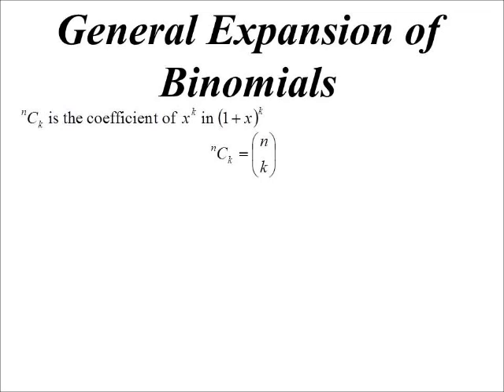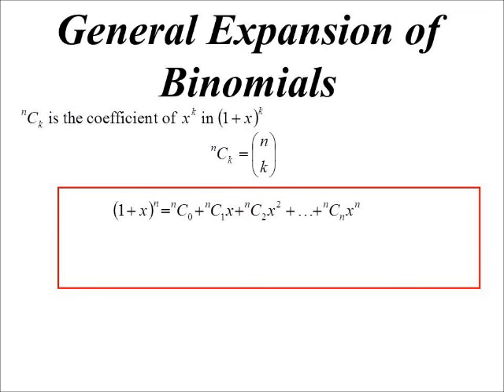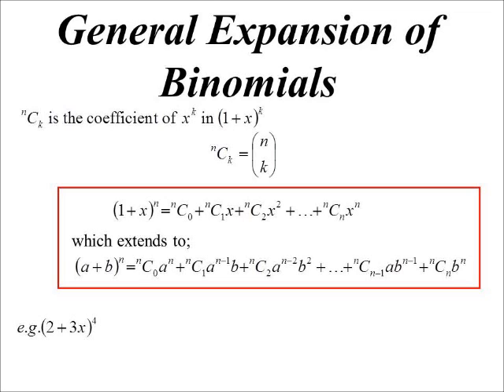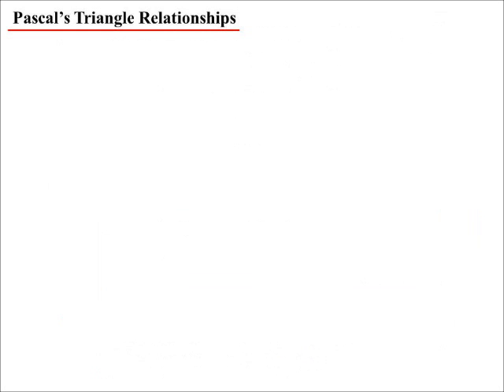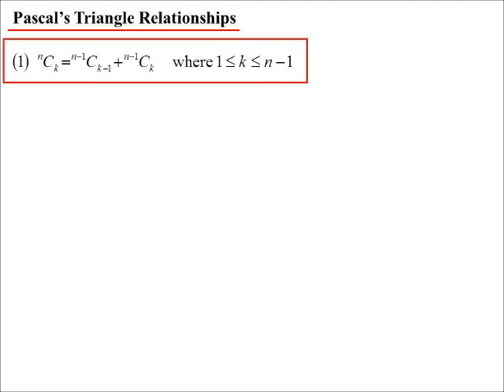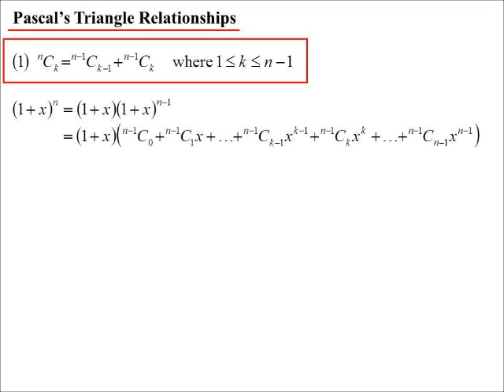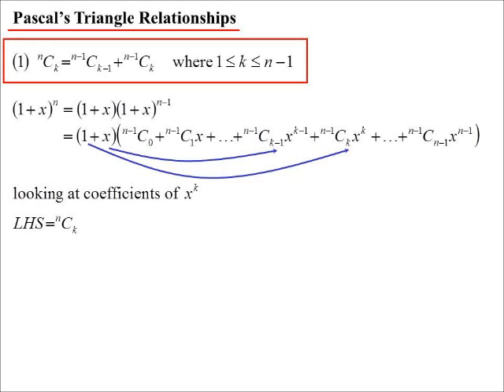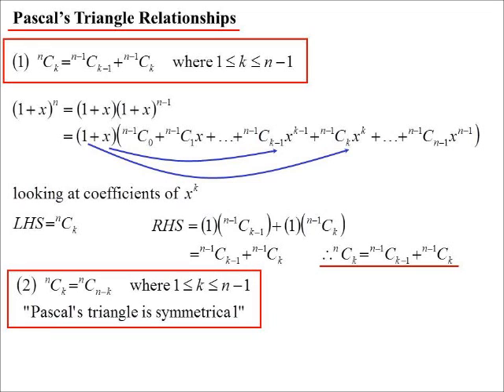12X1 T08 02 general binomial expansions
Creating a general expansion for binomials